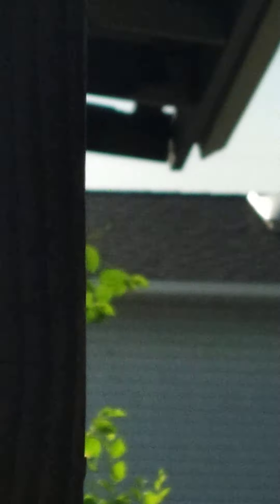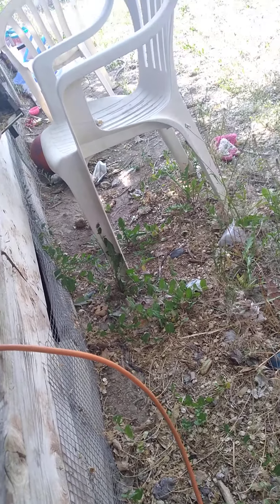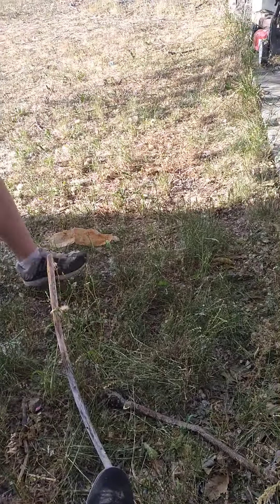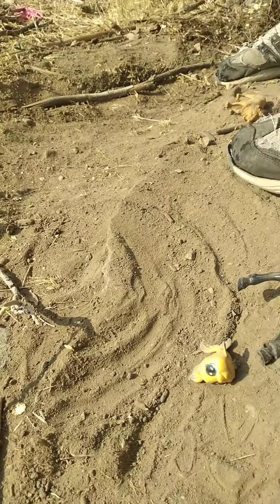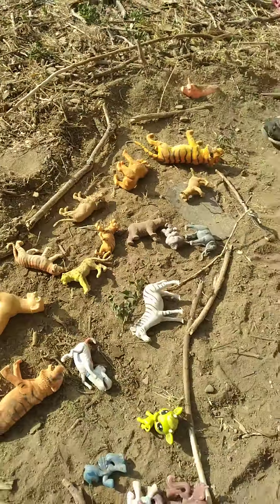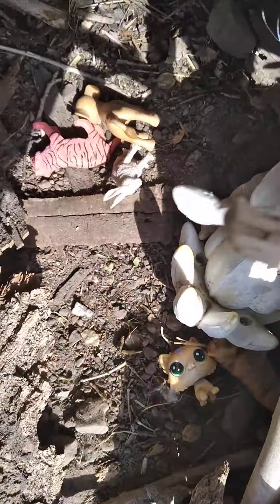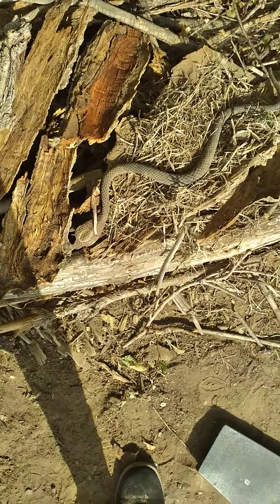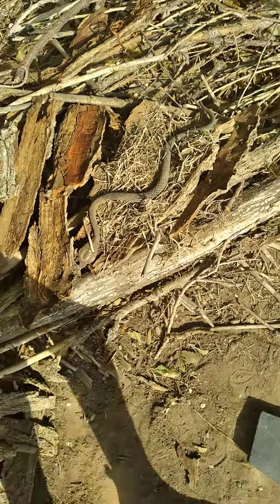the horror film..season 2 lol trailer